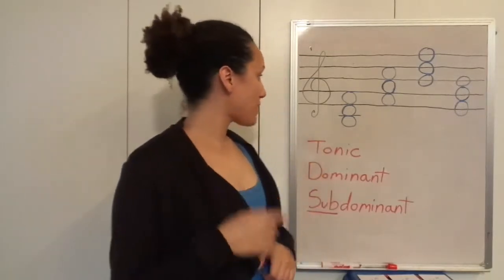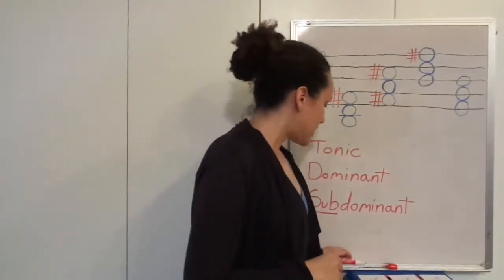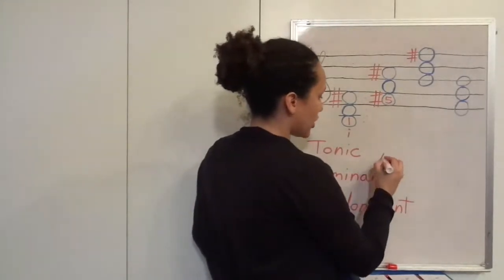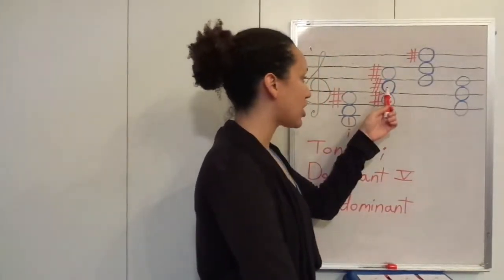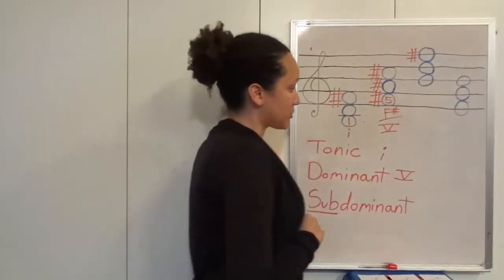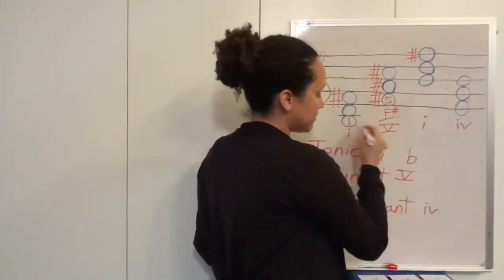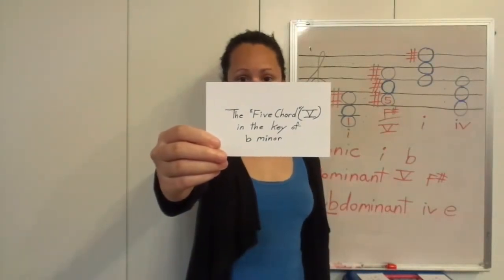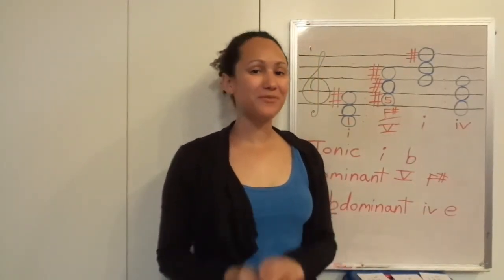Music Theory: Level One, Lesson 41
b minor, b minor Chord, Primary Chords, Triads, Tonic, Dominant, Subdominant